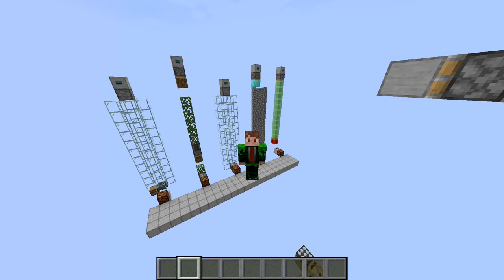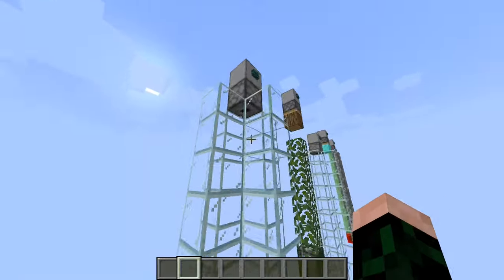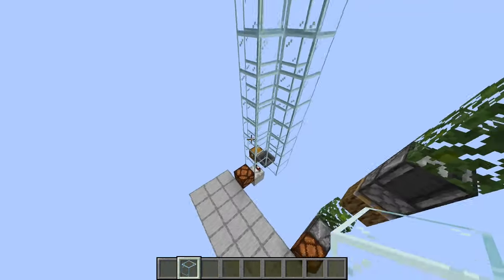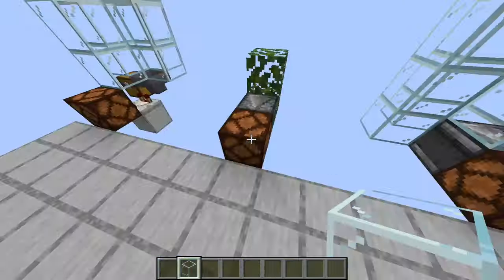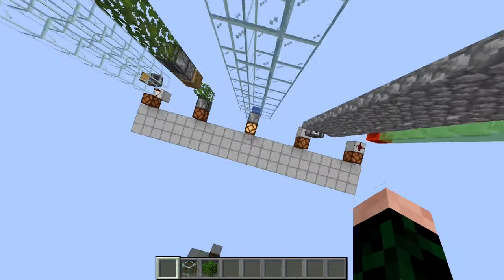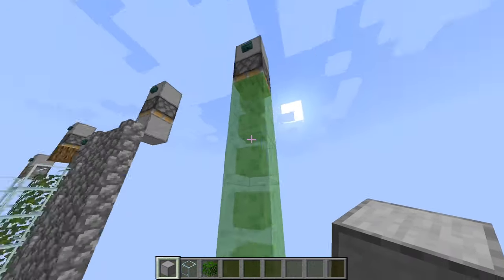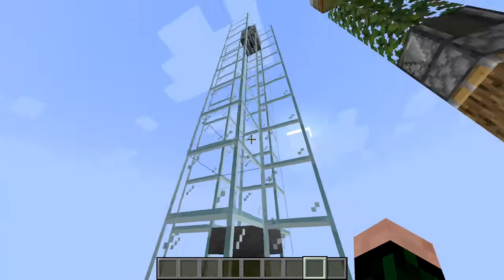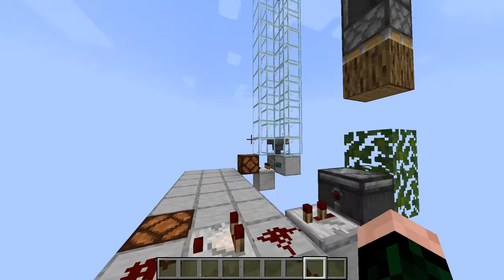How to send redstone signal down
This is a video in which I show my favorite ways to send redstone signals down!